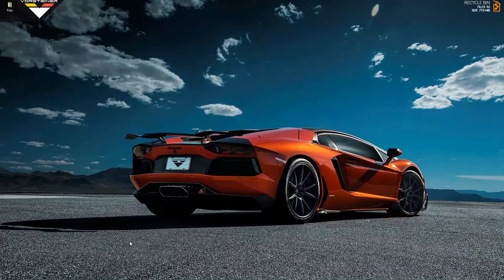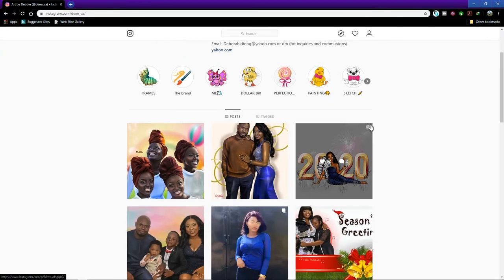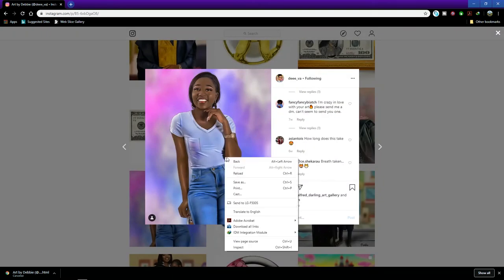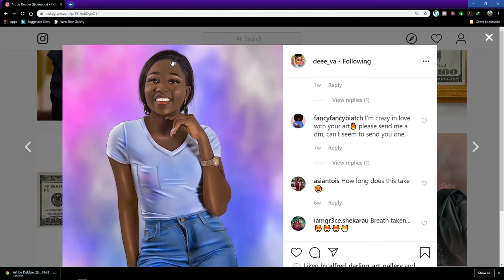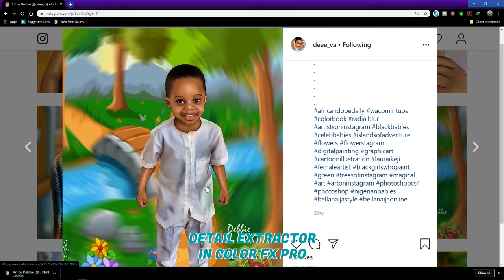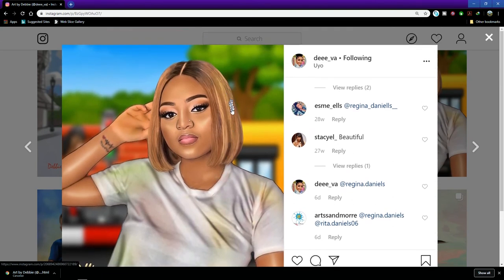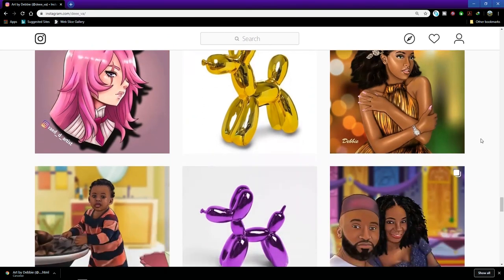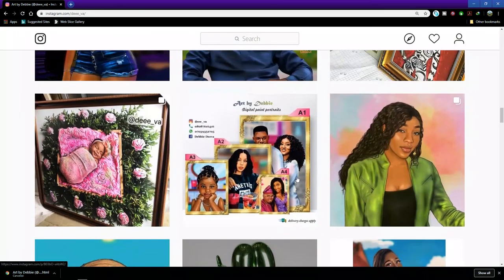Start Using This Art 🎨 Style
When digital art 🎨 is involve any kind of art 🎨 style will be archived